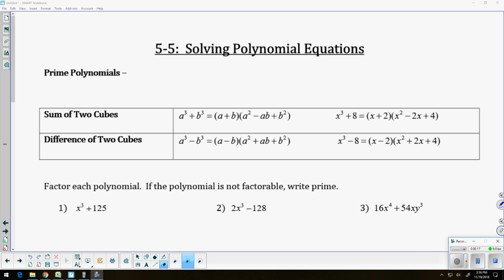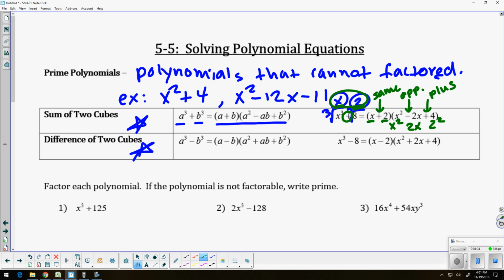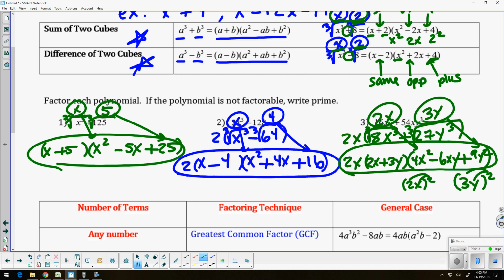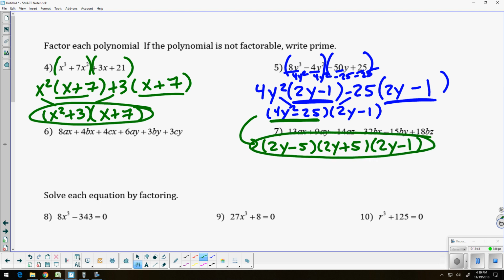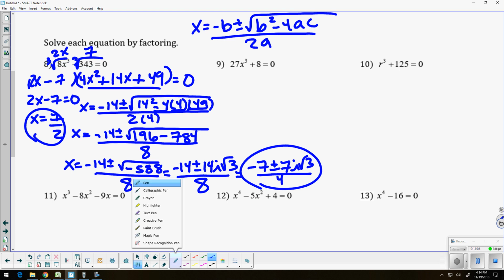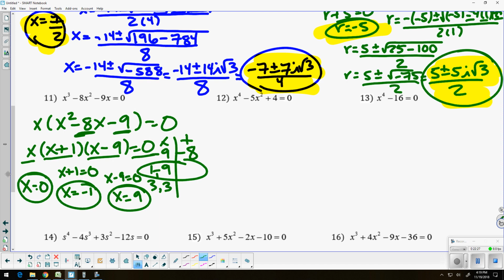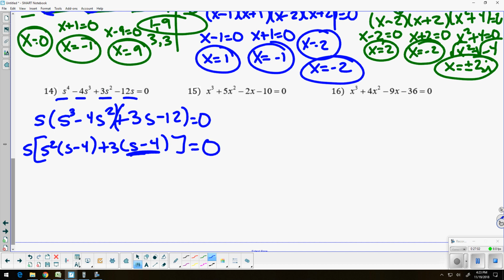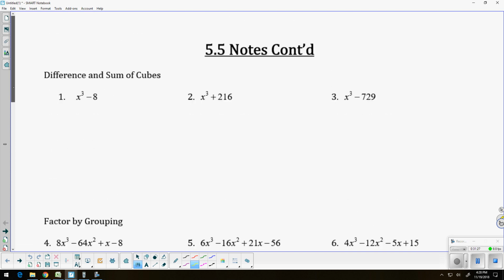Lesson 5-5 Solving Polynomial Equations Factoring